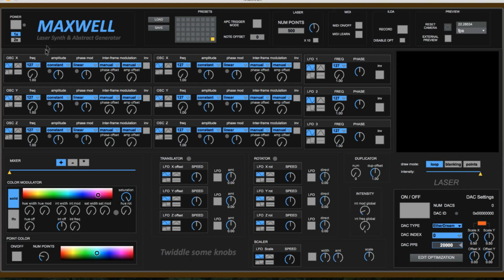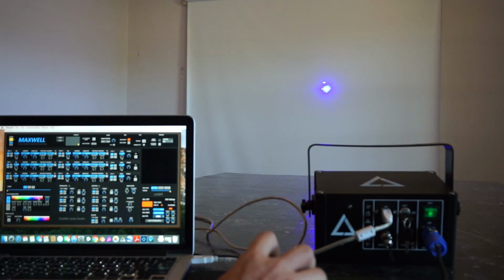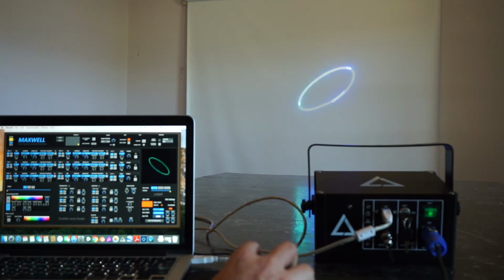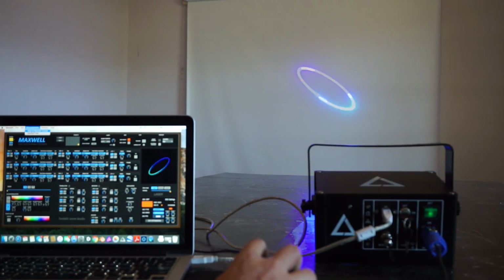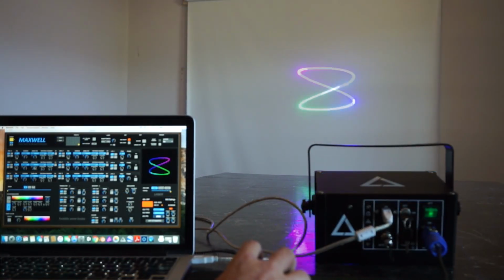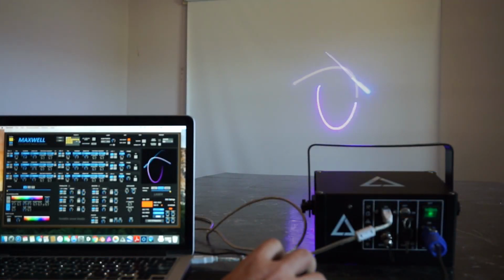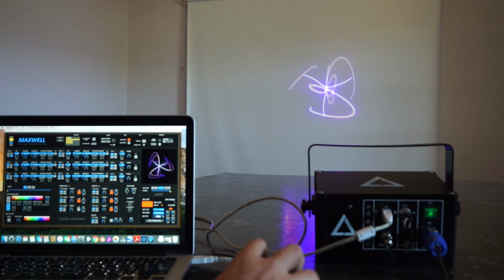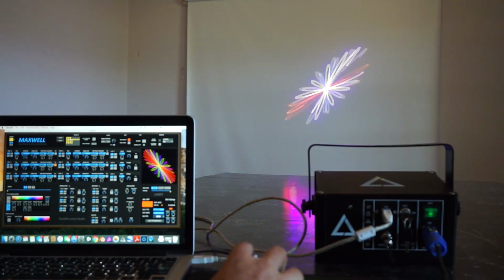Maxwell Laser Synth & Abstract Generator Settings | How it Works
Maxwell is the world's first software laser synth and real-time abstract generator for both Mac and PC.